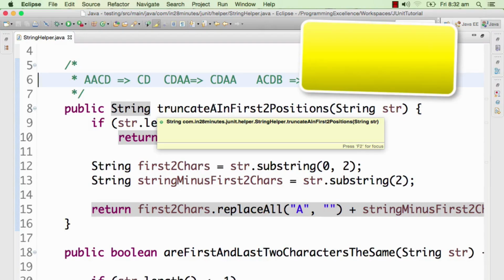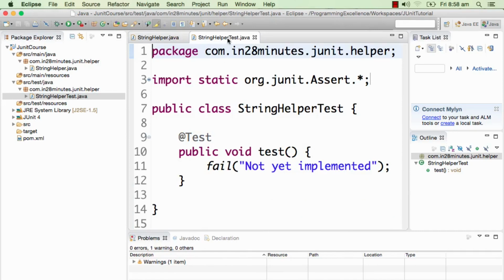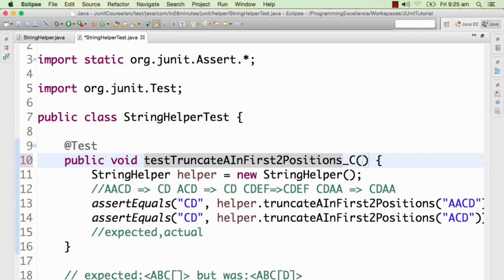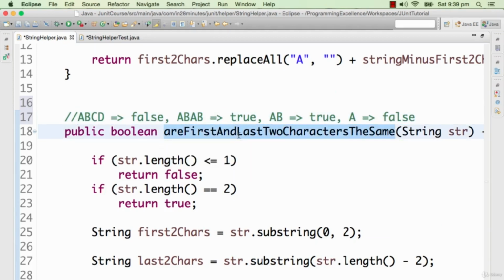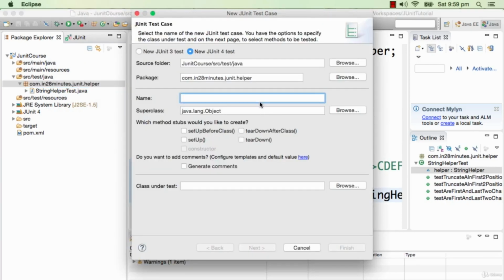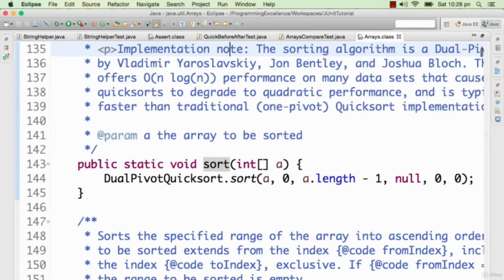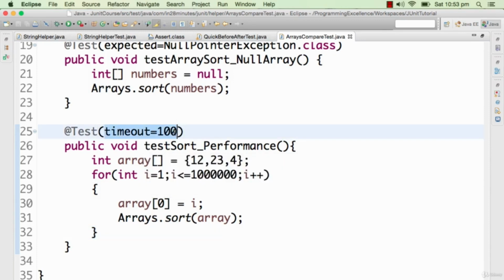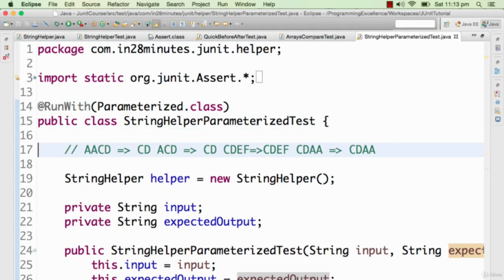2 Unit Testing with JUnit